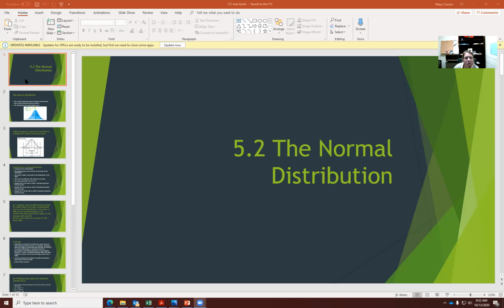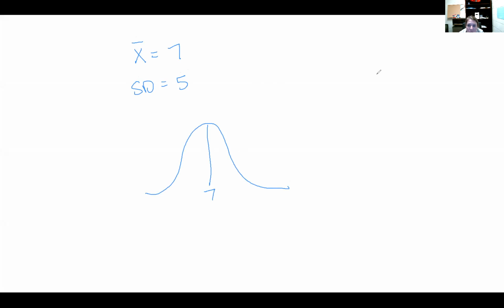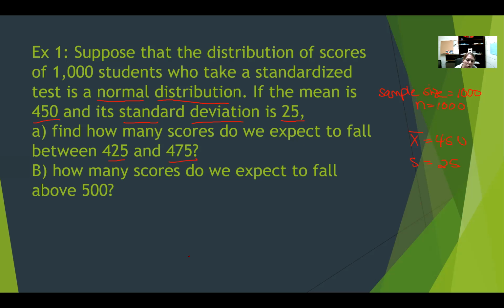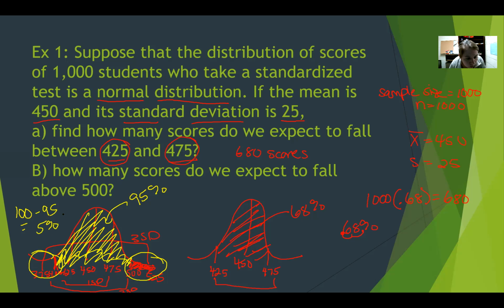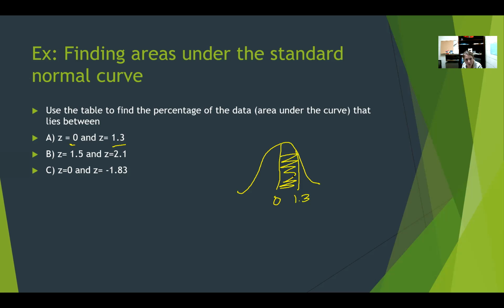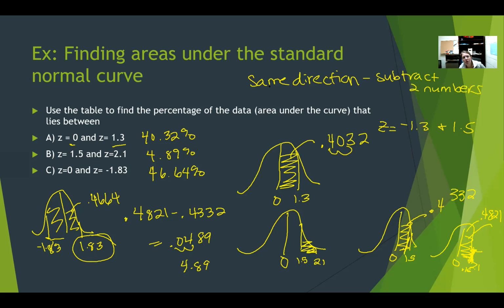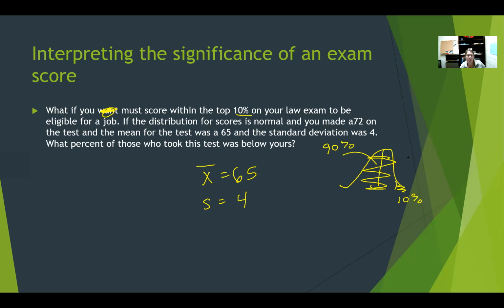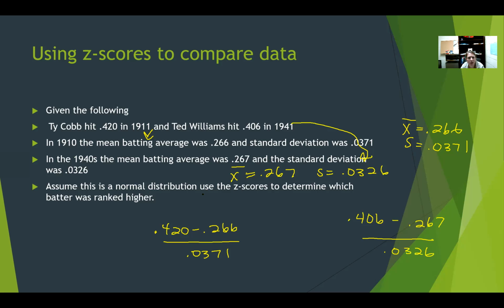5.2 video notes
5.2 video notes in Mat-110-50